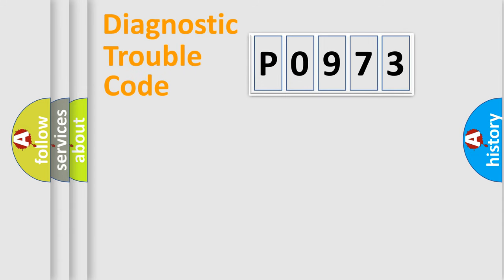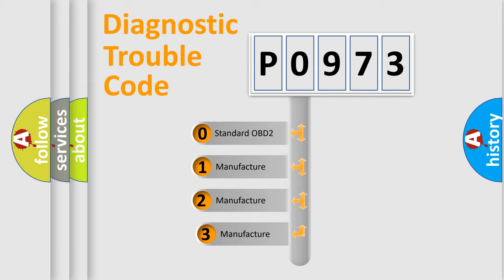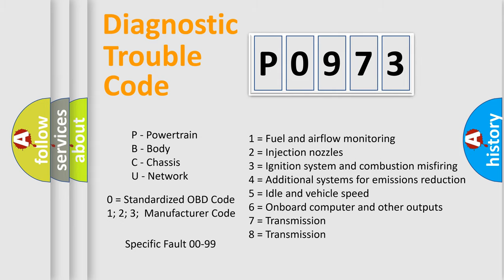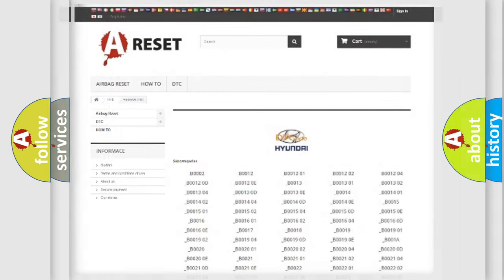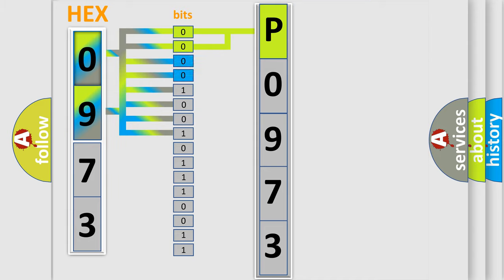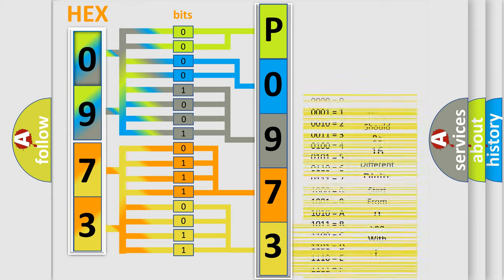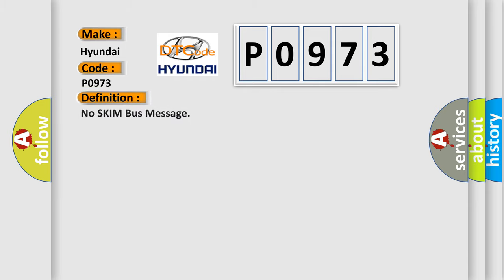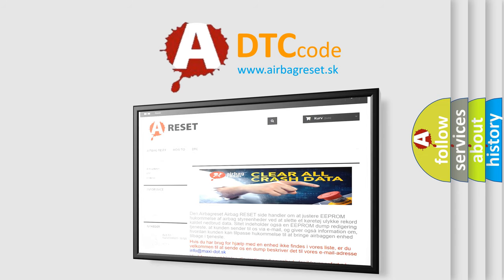DTC Hyundai P0973 Short Explanation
Contents:
0:21 Basic DTC analysis according to OBD2 protocol standard.
1:48 Insight into programming
2:58 A diagnostically understandable description of the Diagnostic Trouble Code
3:05 Basic error definition

Make:
Hyundai
Code:
P0973
Definition:
No SKIM Bus Message
Cause: